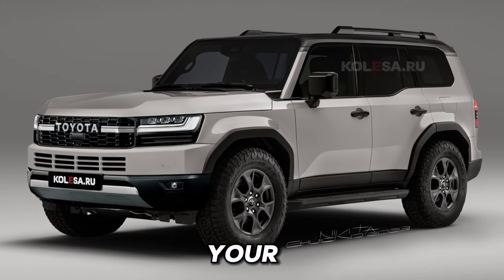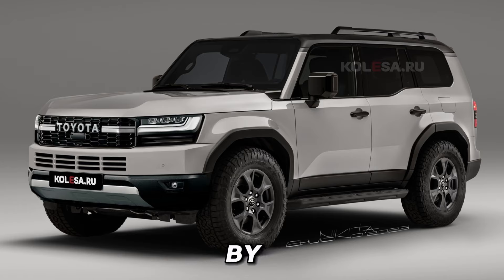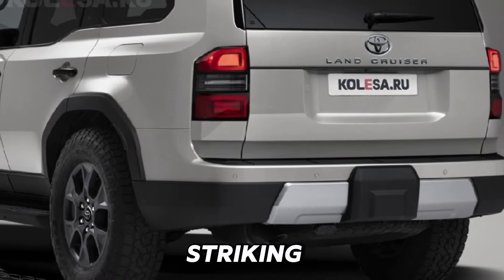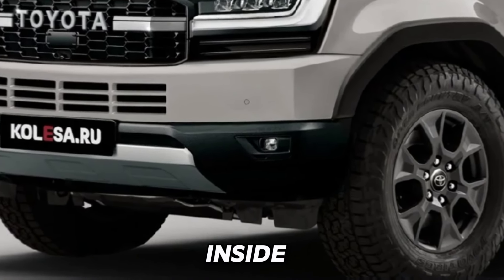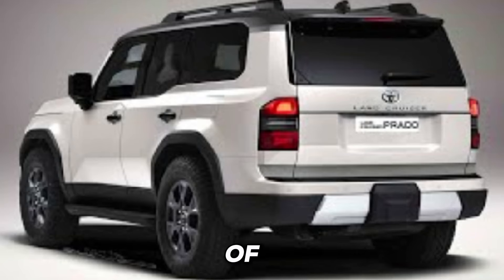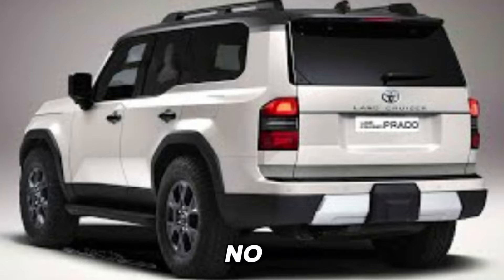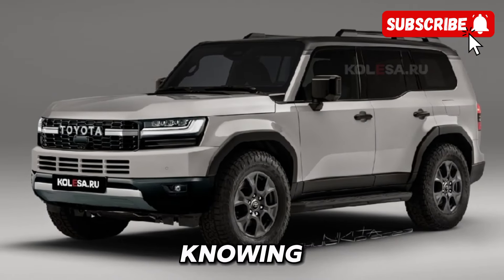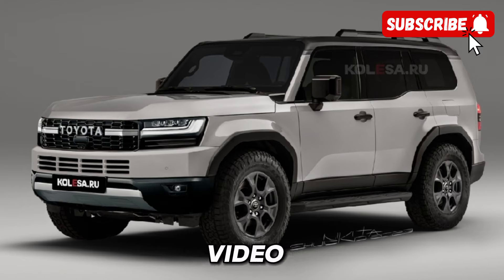"Exploring the Future: 2024 Toyota Land Cruiser Prado Unveiled"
"Experience the epitome of rugged luxury with the 2024 Toyota Land Cruiser Prado. Combining unparalleled off-road capability with refined comfort and advanced technology, this iconic SUV redefines adventure for the modern era, empowering drivers to conquer any terrain with confidence and style."